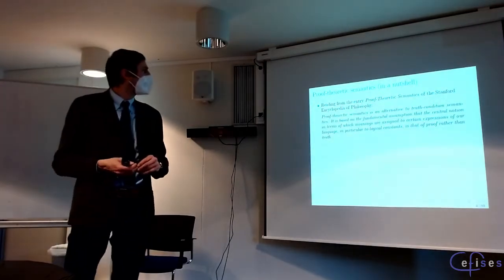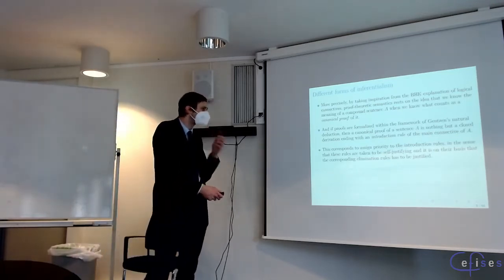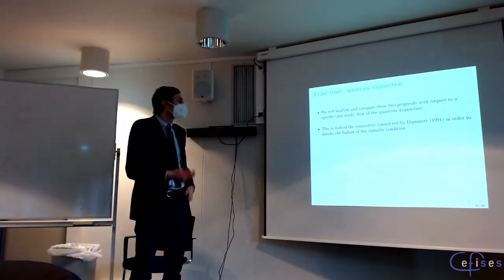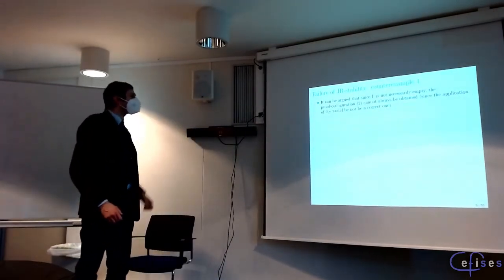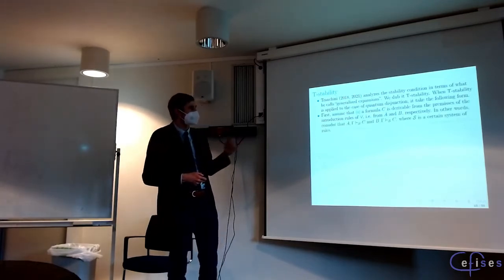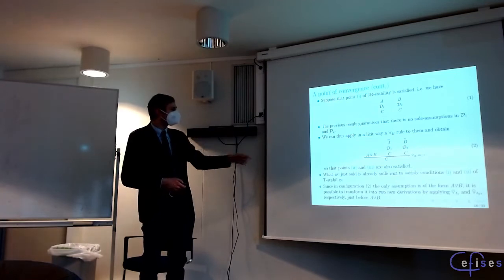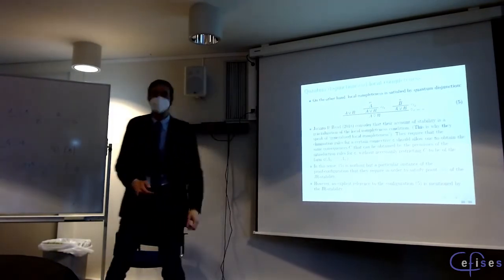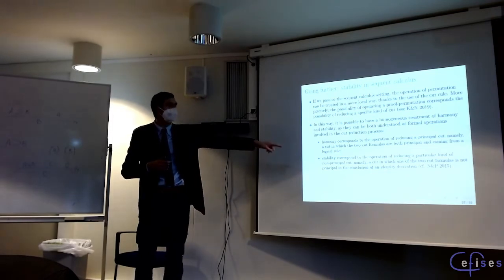CEFISES Seminar: Alberto Naibo, “Stability in Proof-Theoretic Semantics”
Series: Explanatory Inference

Abstract: According to proof-theoretic semantics, the meaning of linguistic expressions, and in particular of logical connectives, should be explained in terms of the rules governing the inferential use of these expressions. Following Dummett, there are two fundamental conditions that the inference rules of a logical connective must satisfy in order to completely determine the meaning of such a connective: harmony and stability. In this talk, we will focus our attention on the latter. More specifically, we will draw a comparison between two formalizations of stability that have been recently proposed: one due to Jacinto and Read, and the other due to Tranchini. We will analyze them with respect to the problematic case of quantum disjunction. A specific attention will be addressed to the proof-transformations that they induce. In particular, we claim that Tranchini’s formalization can be decomposed into two different operation on proofs, a local one (expansion) and a global one (permutation). This means that there are two ways of showing that the rules of a certain connective are not stable: either by showing that they do not allow for a proof-expansion, or by showing that they do not allow for a proof-permutation.